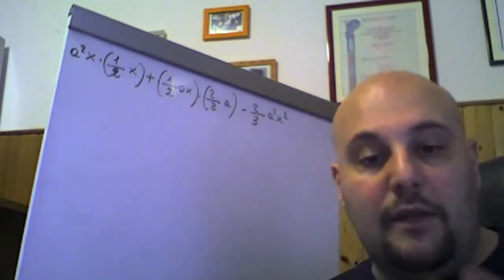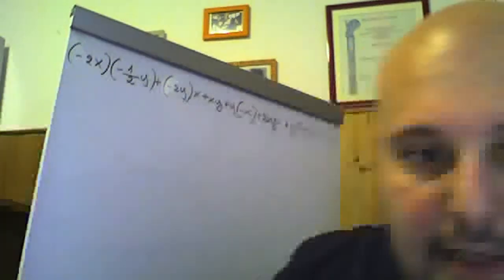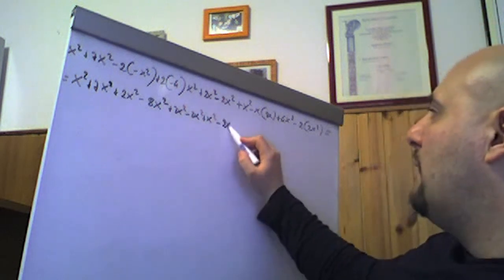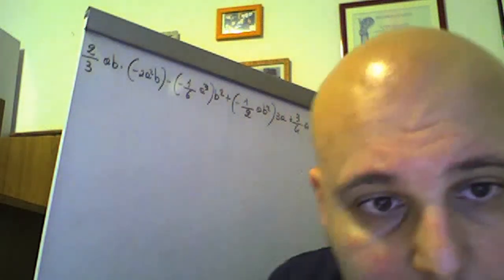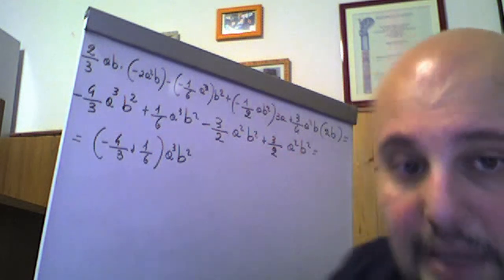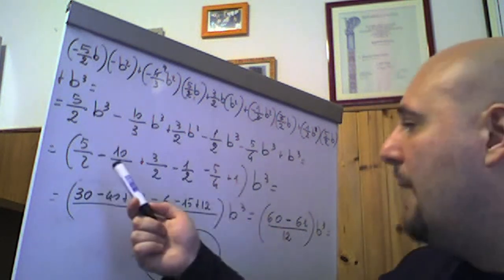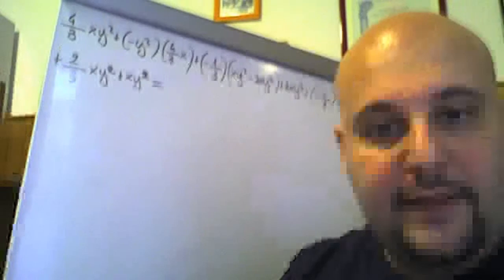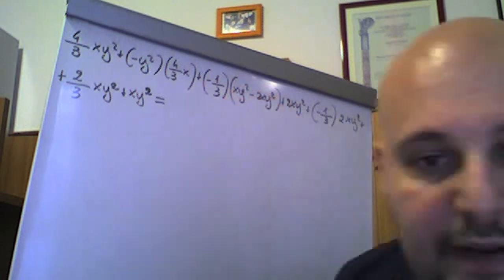Semplificazione espressioni con somme e prodotti di monomi ( 5 )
In questo video vengono risolte e spiegate numerose espressioni riguardanti la somma ed il prodotto fra monomi.